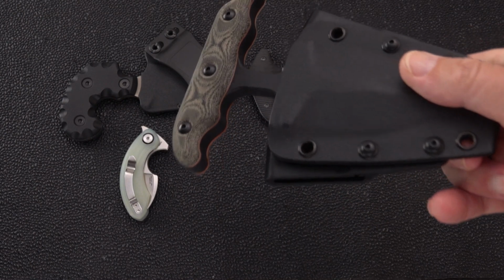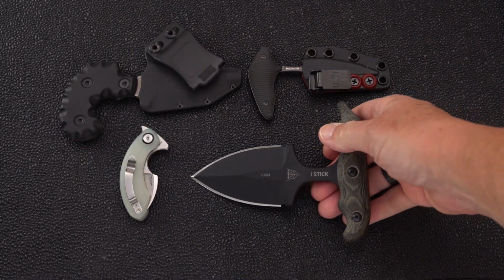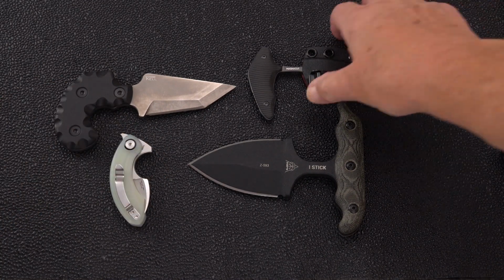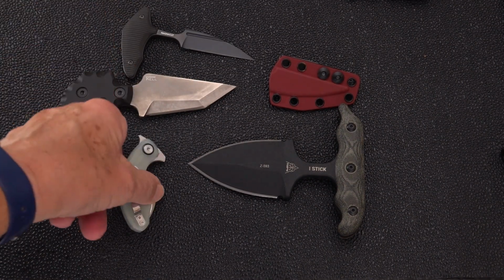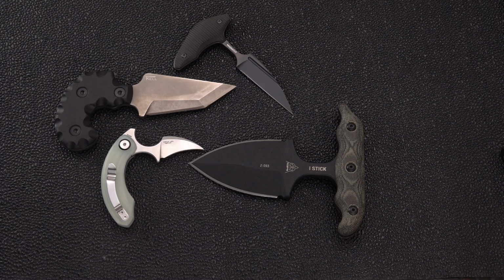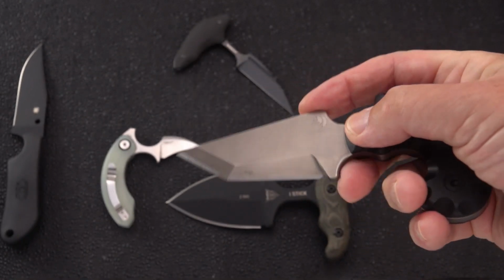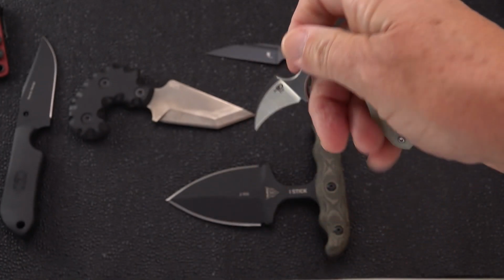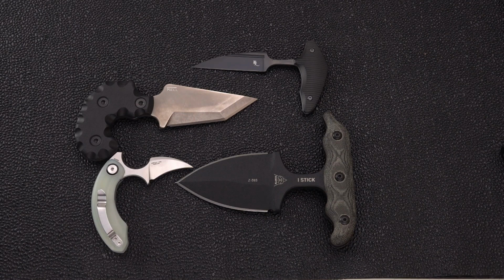Push Daggers! Any Good for EDC or Self-Protection?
Here's a survey of four push daggers of different dimensions, makers and characteristics.  Are they any good for your purposes? Would you carry one?
Check out this vid!